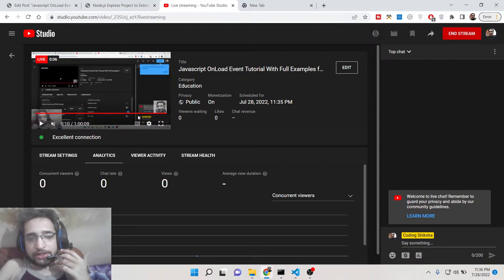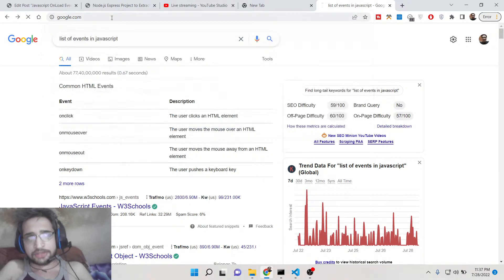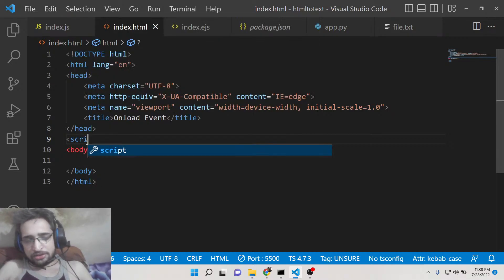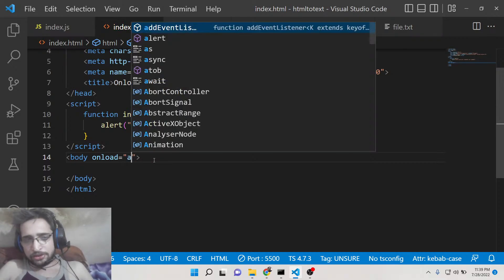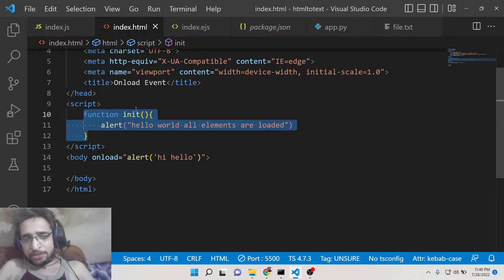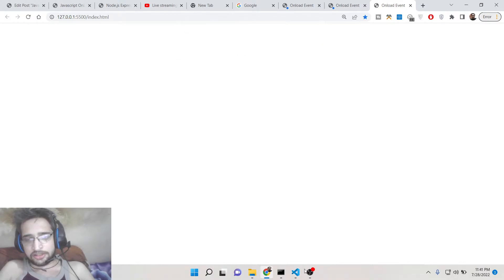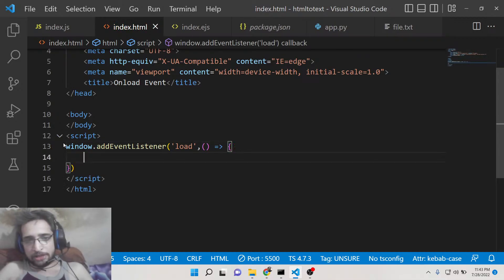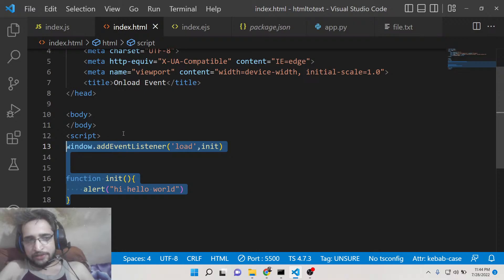Javascript OnLoad Event Tutorial With Full Examples for Beginners | Onload Event Attribute